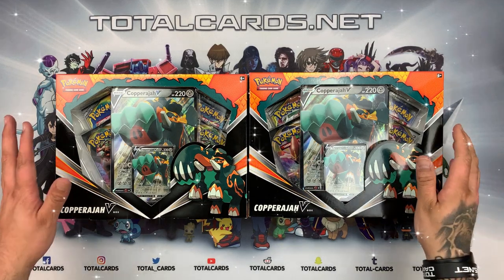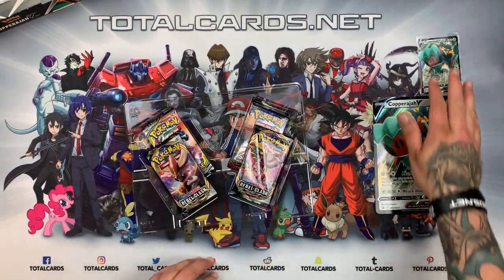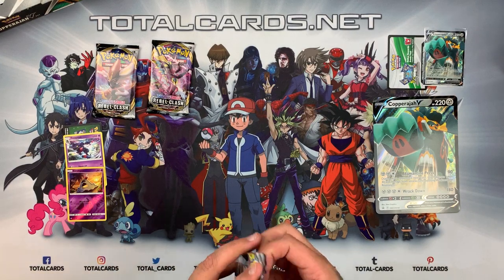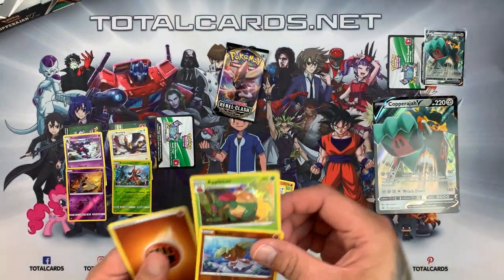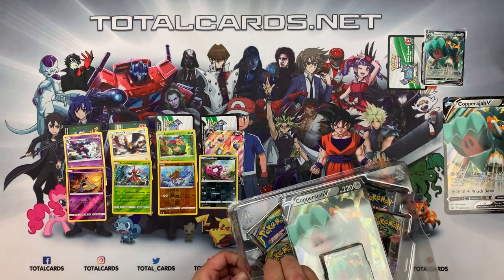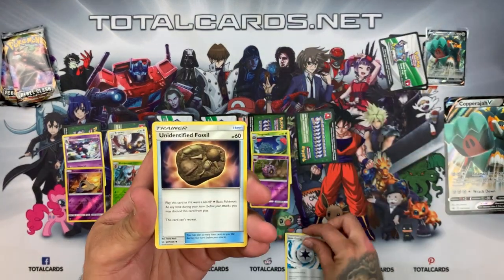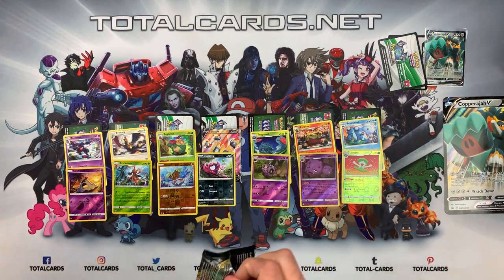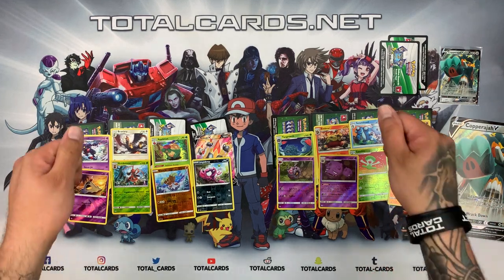*FULL ART* Opening 2 Copperajah-V Boxes - TotalCards.net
Unboxing 2 - Copperajah-V Boxes - You can grab yours from this

➤ Free UK Shipping Over £20 + Cheap International Shipping